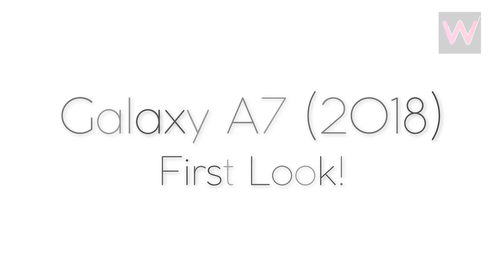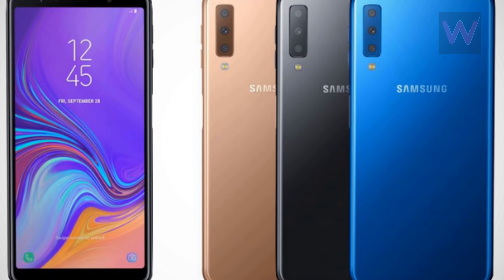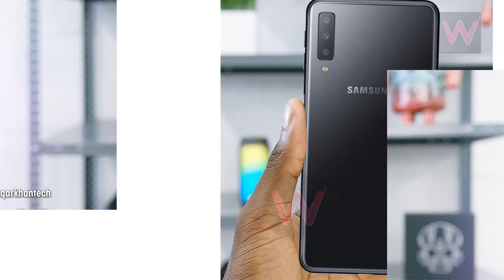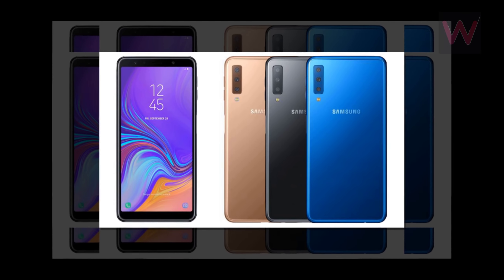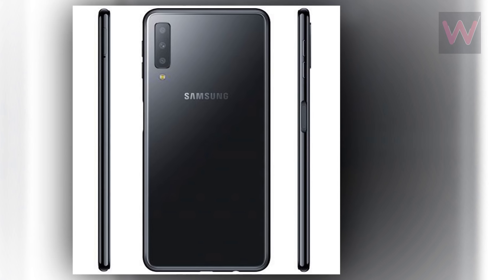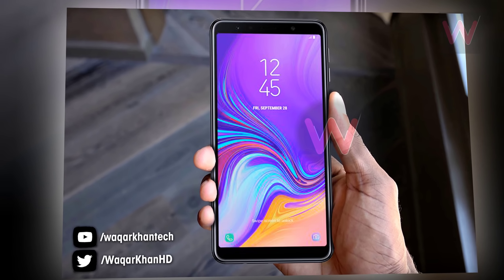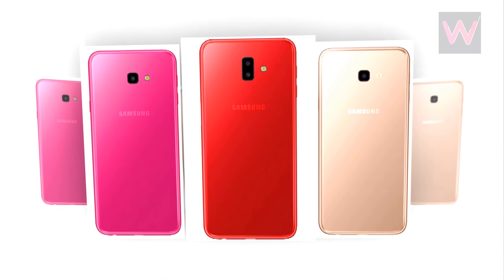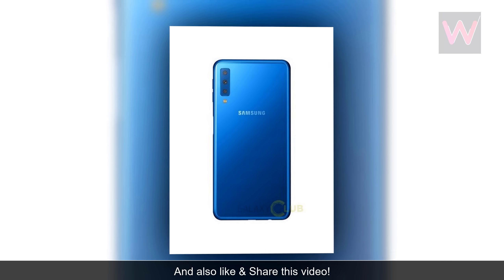Galaxy A7 (2018) - First Look!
Hey guys in this video i am going to show you First Look of Galaxy A7 (2018)...